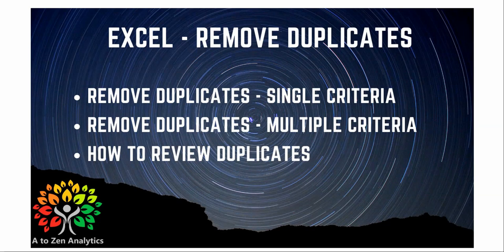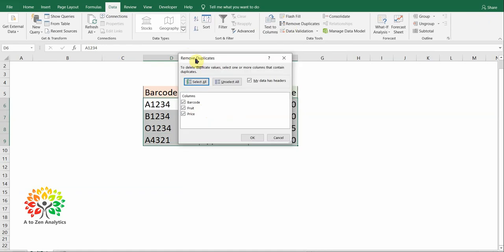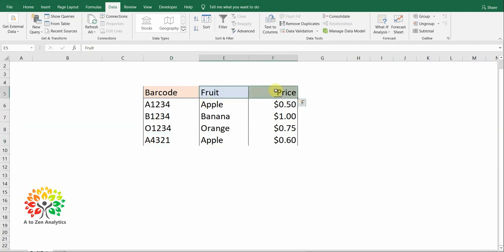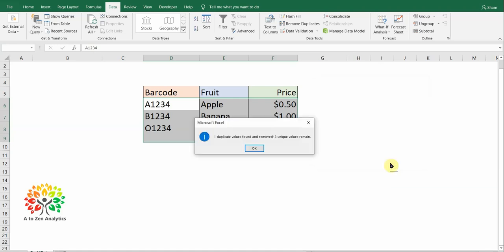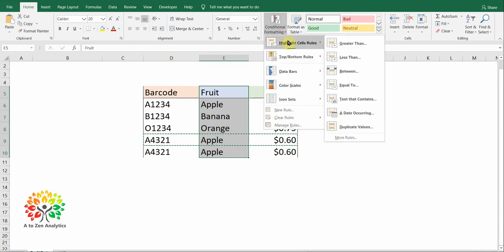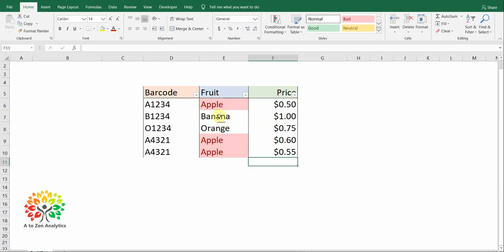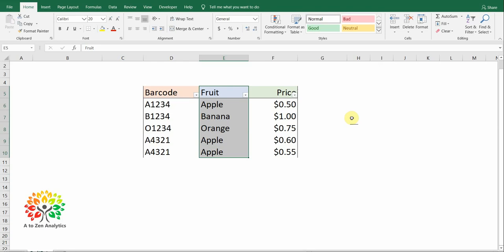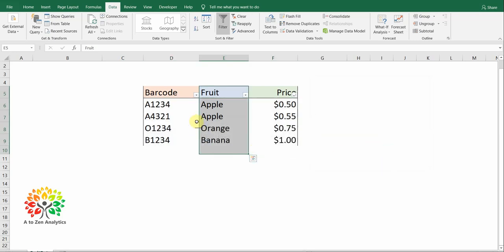Excel - Remove Duplicates from Data Tutorial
In this video I show you a couple of ways in which you can remove duplicates from a list. This is something that you may do frequently when cleaning data to be used as a data source.

As a bonus, I am also going to show you a method which allows you to review duplicates before they are removed.